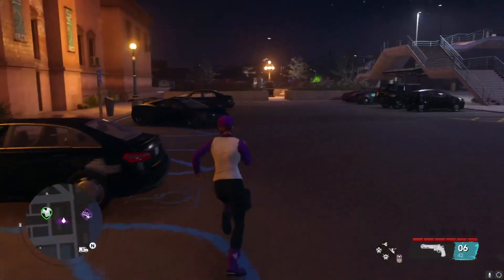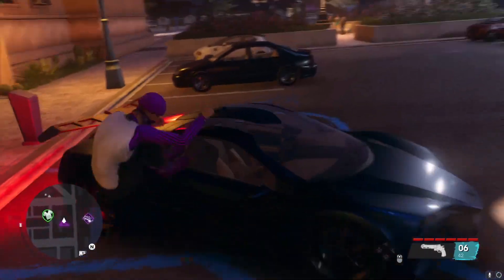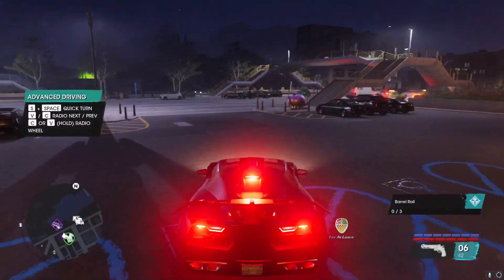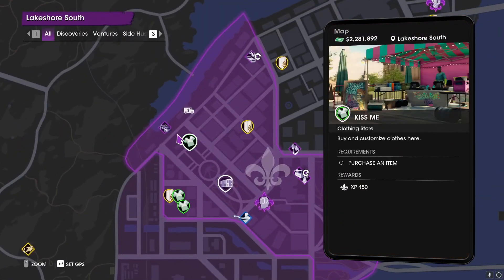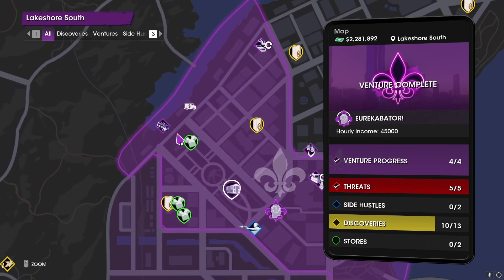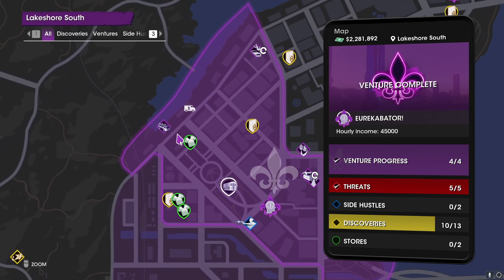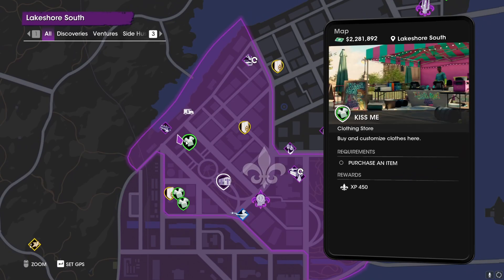Saints Row - How To Get The Best Supercar (Straight Away)